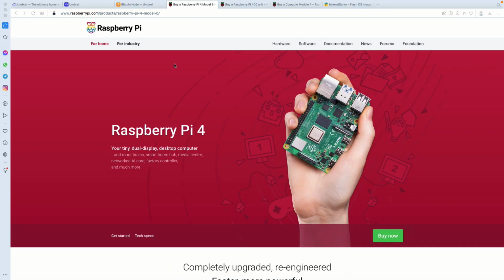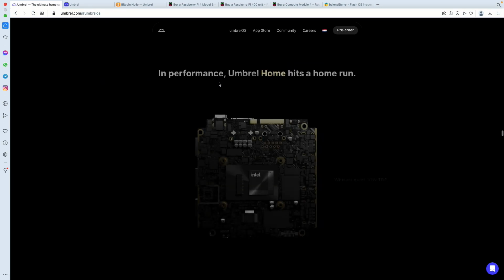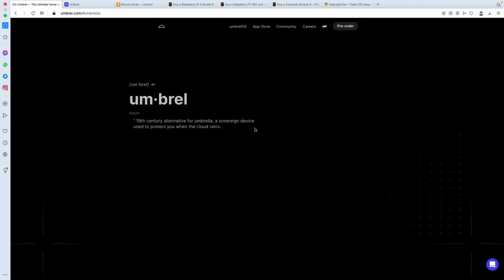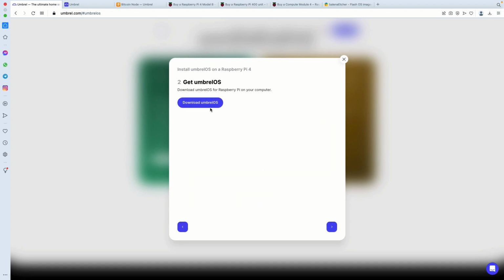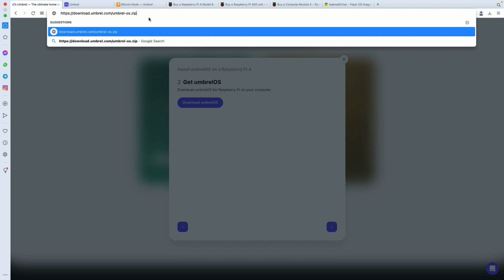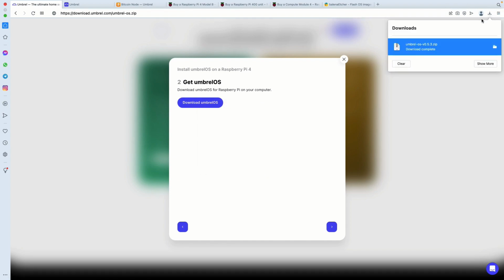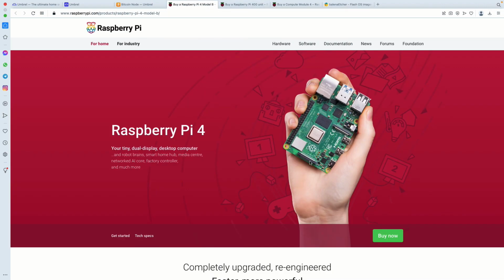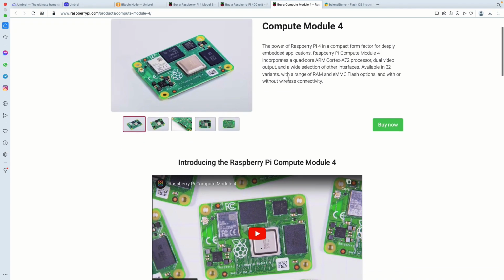🟧 How to flash Umbrel OS to SSD / NVMe or MicroSD for Raspberry Pi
How to flash Umbrel OS to SSD / NVMe or MicroSD for Raspberry Pi or alternatives like Odroid M1 8GB RAM. Questions? Ask in the comments.
DIY guides how to run a node on Odroid M1 or buy from my plug-and-play version from my E-shop.

Flash umbrel-os.img into your SSD or NVMe (or MicroSD, not recommended)
using software balenaEtcher:

And you can Install on anything that runs Linux
Run Umbrel OS on Ubuntu or Debian on any hardware
(or a VM on Mac or Windows & NUC) by running: